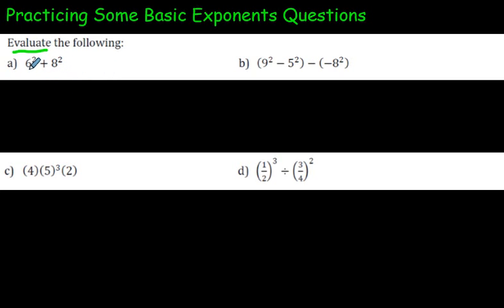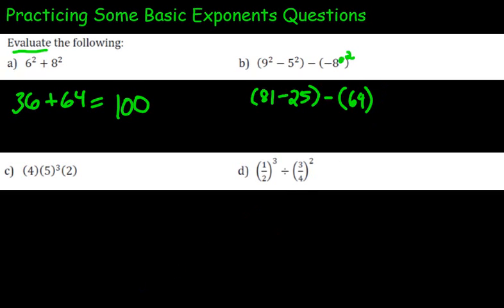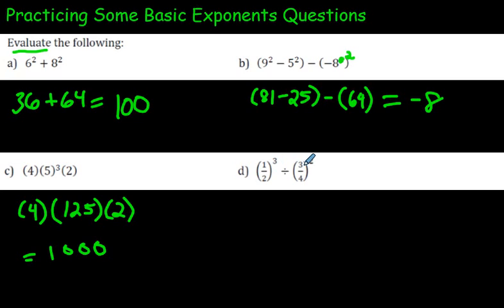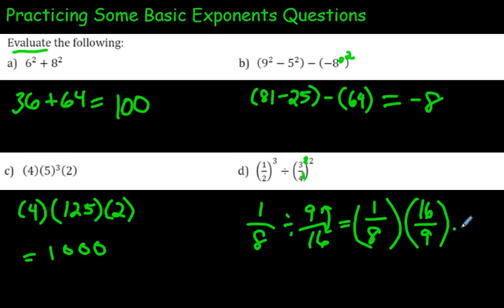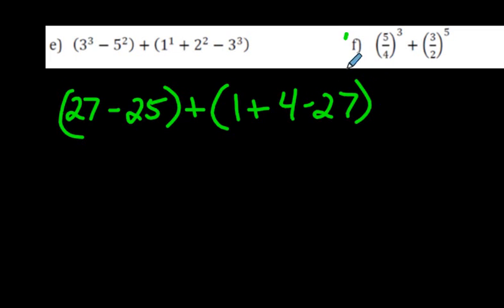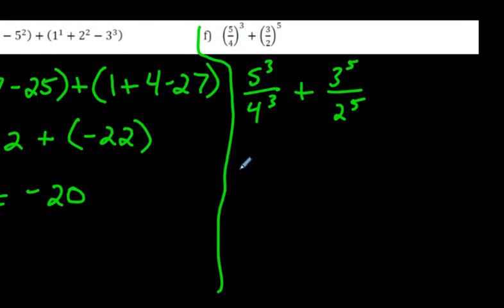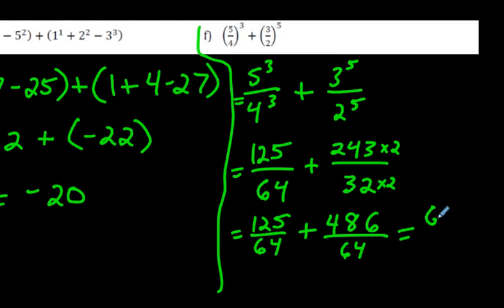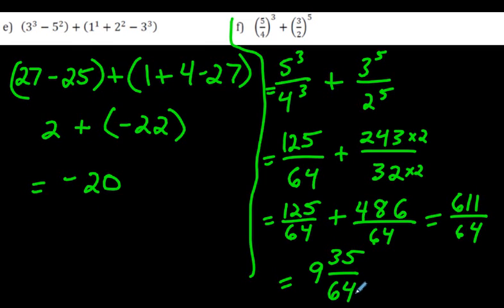Let's Practice Some Basic Exponents Questions